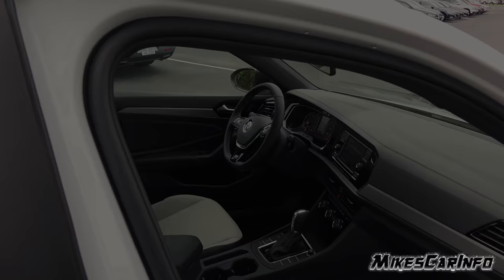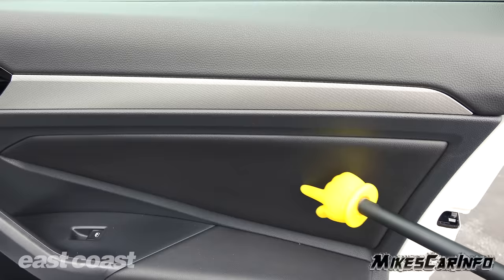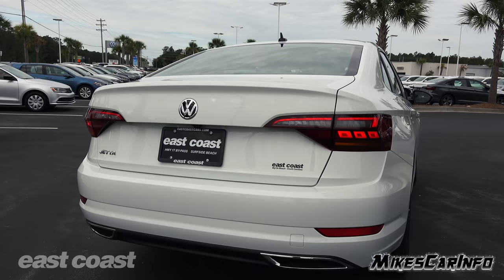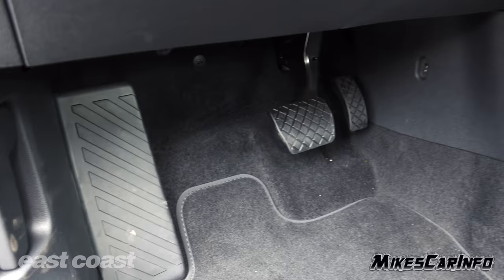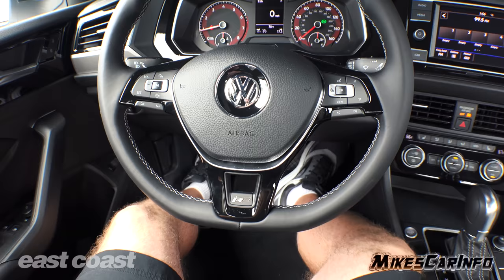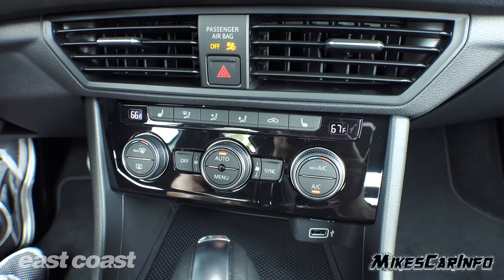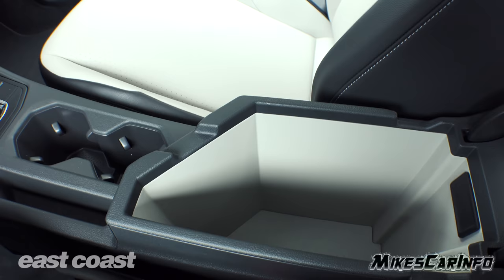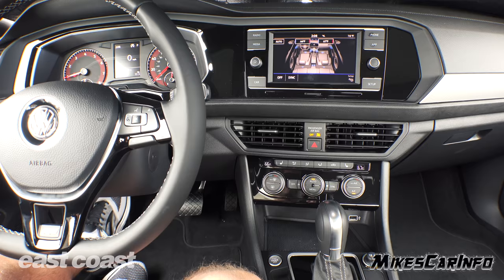👉 2019 Volkswagen Jetta R-Line - Ultimate In-Depth Look in 4K VW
Thoroughly Experience this Vehicle at Your Convenience.

Special thanks to:
 8756-C Hwy 17 Bypass S

Highlights:
• Jetta is now based offthe award-winning MQB architecture
• Sleek coupe-like exterior design features a bold new face
• Upscale driver-centric interiorfeatures premium materials and modern design
• 1.4-liter TSI® engine is pairedwith six-speed manual or eight-speed automatic transmissions
• Jetta S starts at an MSRP of $18,545, lowerthan the outgoing car despite more standard equipment
• Aluminum-alloywheels, App-Connect and full LEDlighting are standard
• Available driver assistance technology includes: FrontAssist,Blind Spot MonitorwithRear TrafficAlert,
ACC, Lane Assist, and LightAssist
• Available premium features include:VolkswagenDigital Cockpit,10-color ambientlighting, panoramic
sunroof, heated and ventilated seats, andBeatsAudio® system
• Best-in-class 6-year/72,000-mile People First Warranty

Key Specifications Jetta
Starting MSRP (plus $850 destination and delivery) $18,545
Engine 1.4-liter turbocharged inline four-cylinder TSI®
Transmission Six-speed manual or eight-speed automatic
Horsepower @ rpm 147 @ 5,000
Torque (lb-ft @ rpm) 184 @ 1,400
Curb Weight
manual
automatic
2,888 lb
2,959 lb
EPA Fuel Economy (City/Highway/Combined)
Manual
Automatic
30/40/34
30/40/34